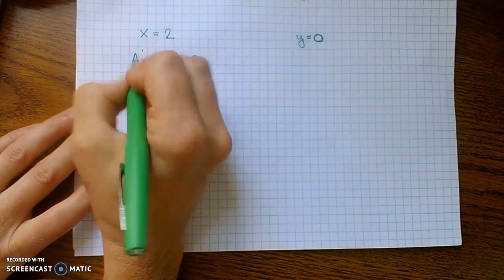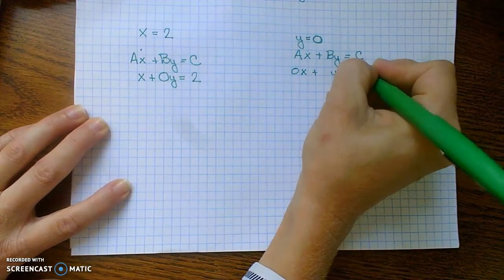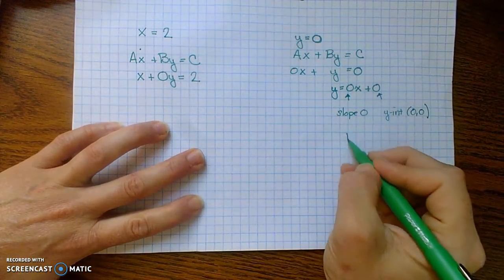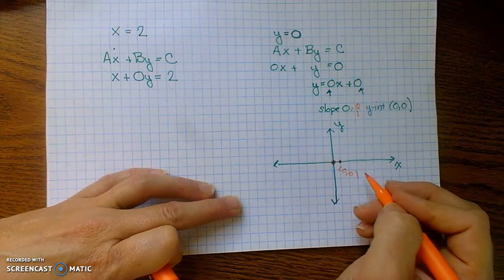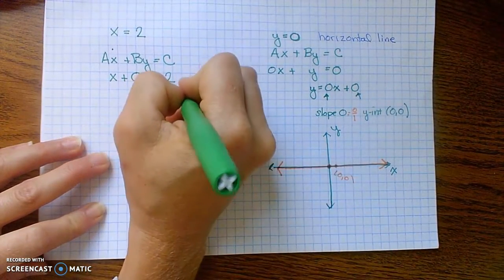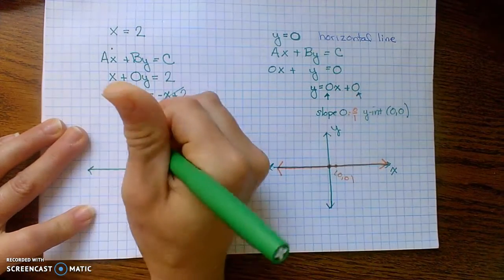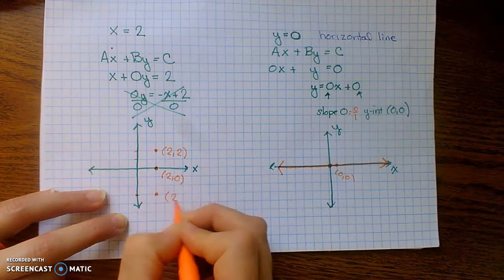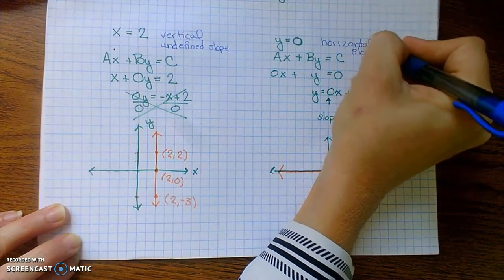MATH 095 TWA A12-horizontal and vertical lines